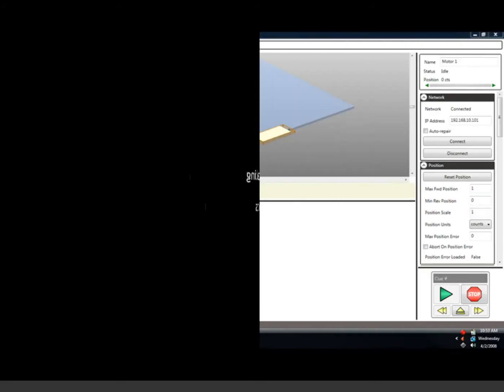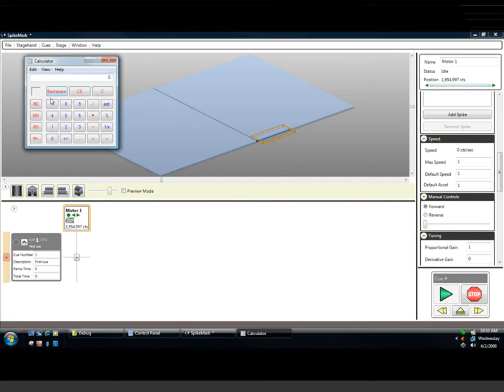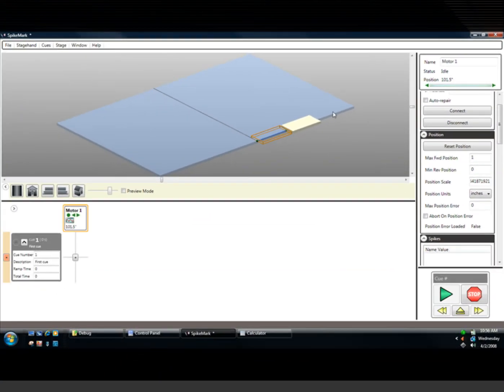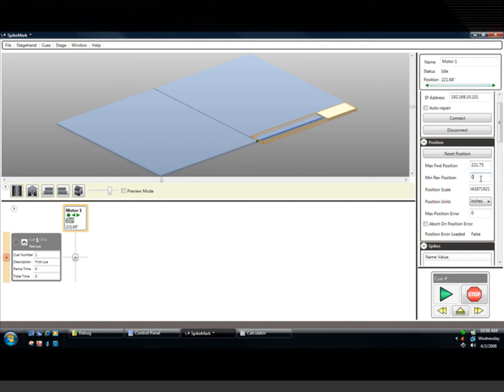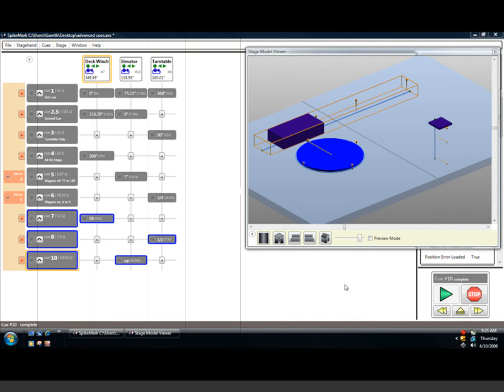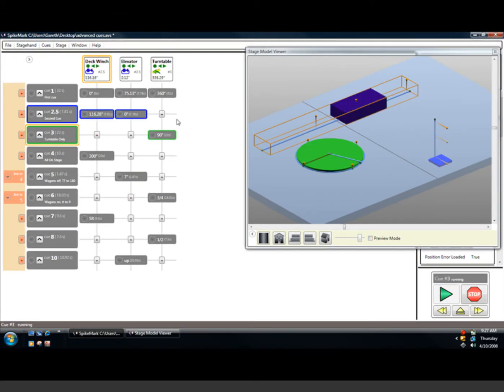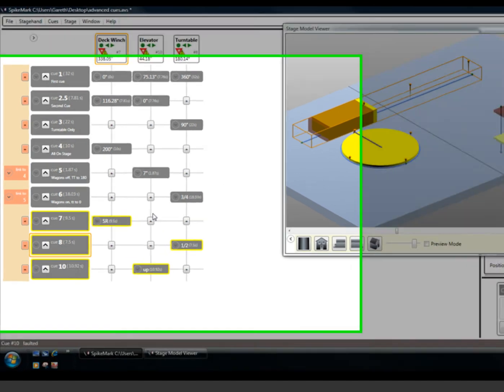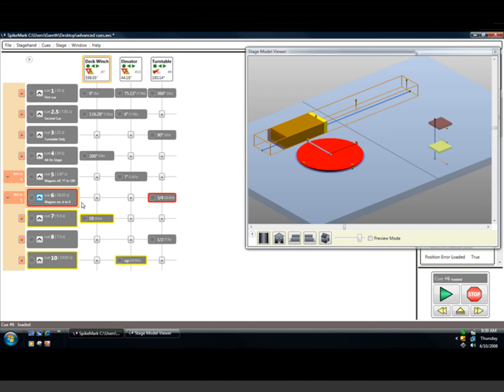Spikemark Motor Scaling And Limits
Creative Conners Spikemark software tutorial on setting motor scale and limits. What are they, what do they do, how do you use them?